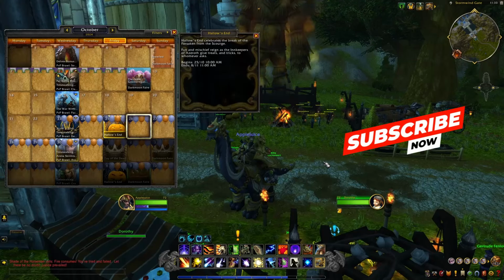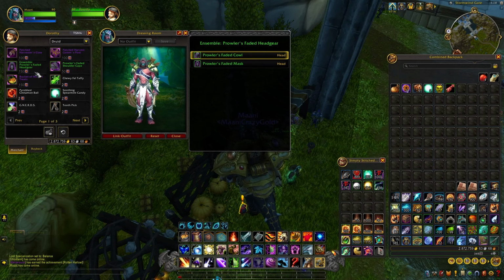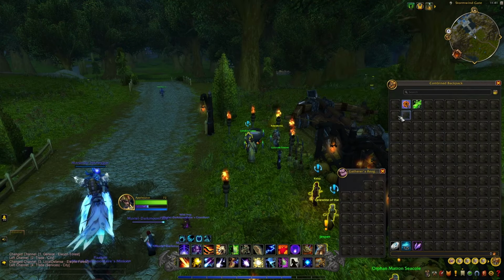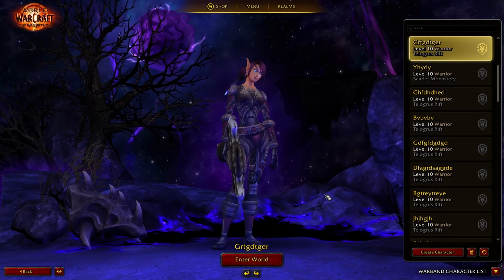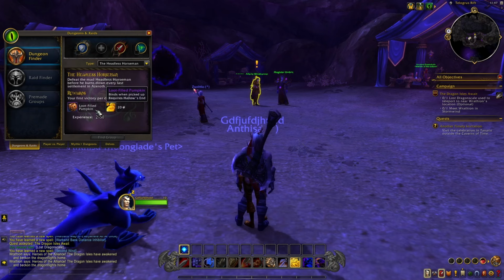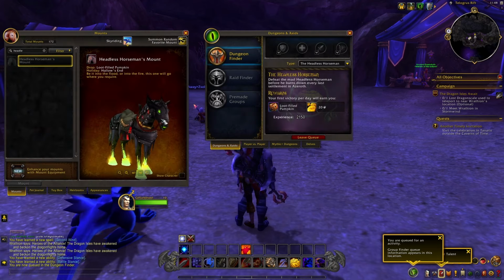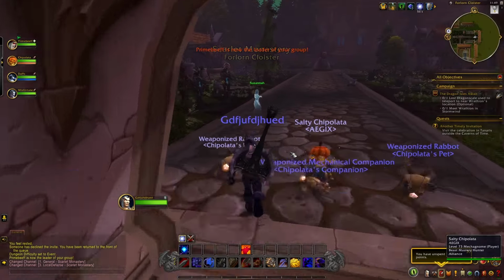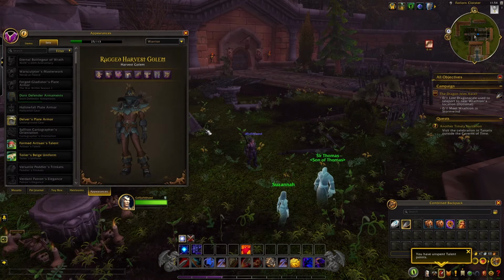UNLIMITED Loot Filled Pumpkin! - Patched Harvester Transmog, More Hallow's End | WoW: The War Within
Hi Everyone In Today Video I Be Showing You How To Farm For New Transmog Set, Loot Filled Pumpkin And Make Gold With Battle Pets.

Summary:
00:00 - Intro
00:20 - New Vendor Items!
01:06 - How To Get Tricky Treats! ADDON!
02:12 - Headless Horseman Dungeon Finder!
03:01 - How To Make Gold With Tricky Treats!
03:35 - Exploit/Bug - Unlimited Loot Filled Pumpkin! - Alt Farm!
05:50 - Patched Harvester Transmog Set!
06:09 - Headless Horseman's Mount Farm!
06:42 - Rare Transmogs Items Drops!
07:10 - Like And Subscribe